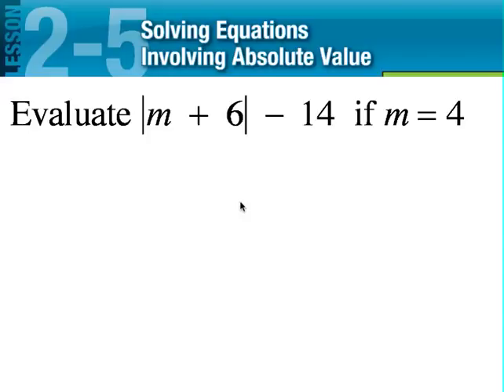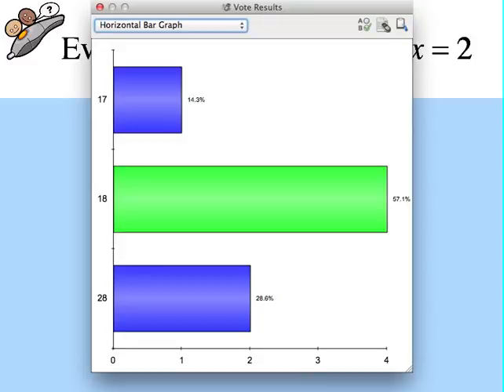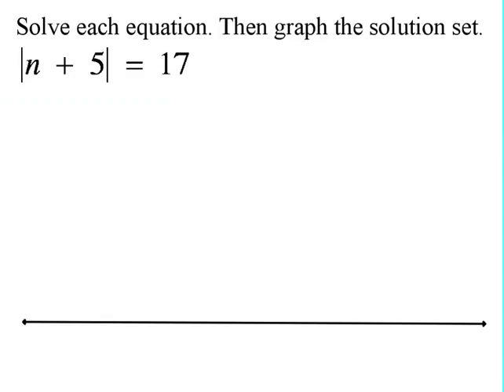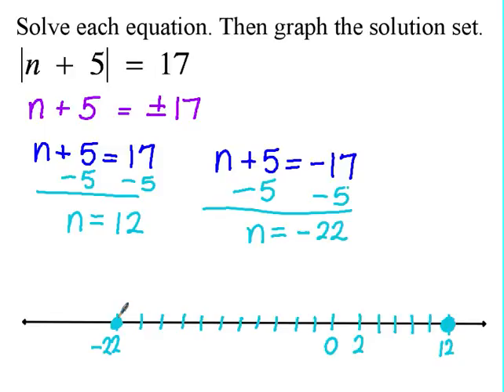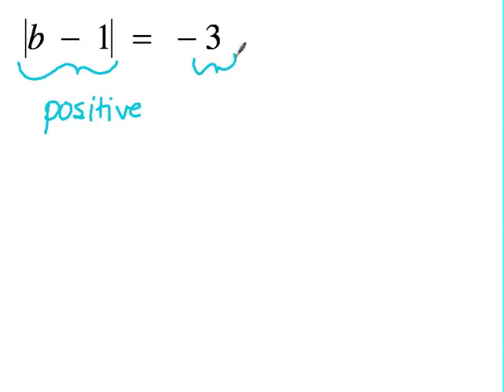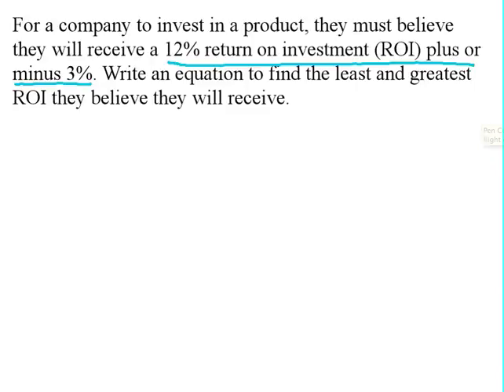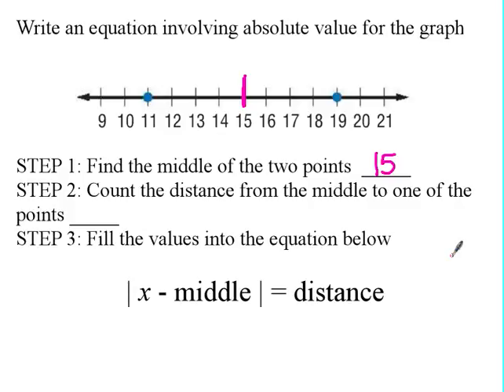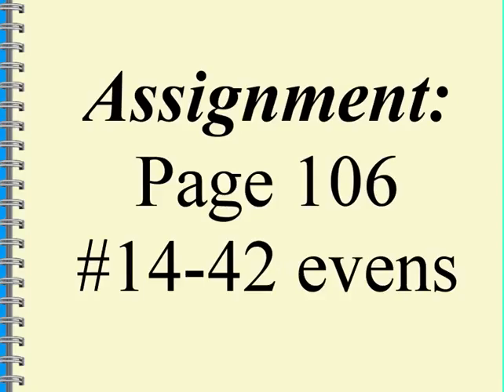Alg. 1--Lesson 2-5 (12).mov